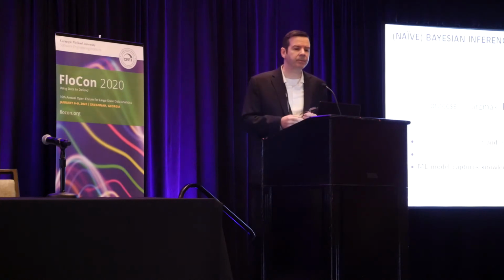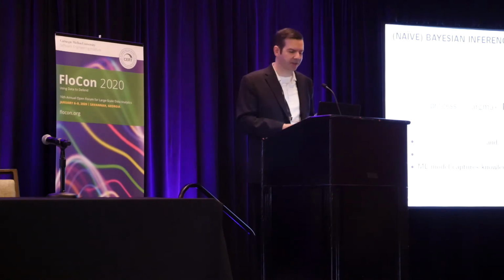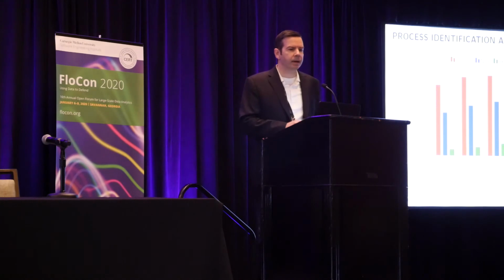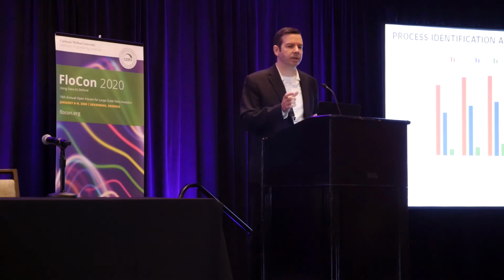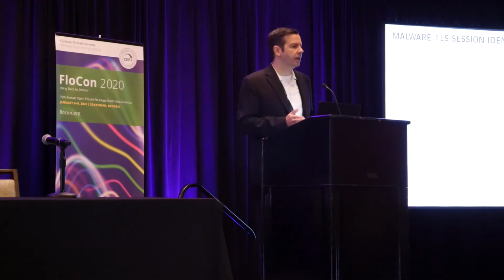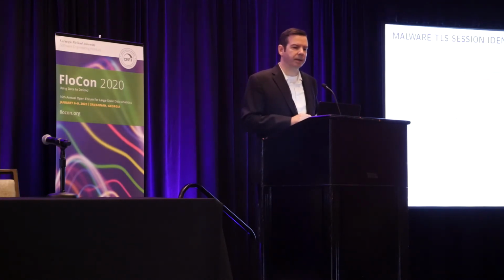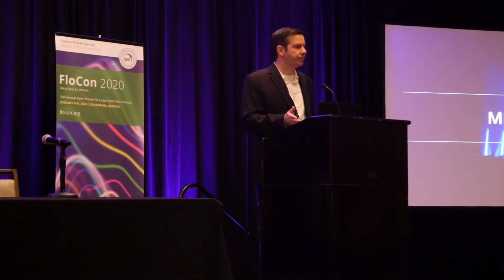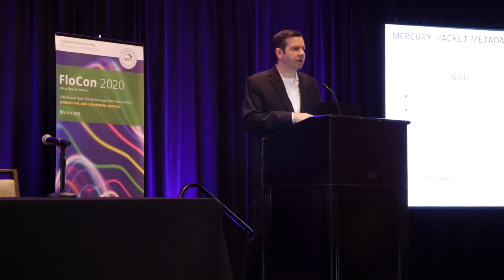Bayes at 10 Gbps: Identifying Malicious and Vulnerable Processes from Passive Traffic Fingerprinting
SPEAKER
David McGrew; Fellow, Cisco

As network monitoring techniques have evolved in response to the rise of encrypted traffic, protocol ﬁngerprinting has become an essential component of network defense. While exact-match ﬁngerprinting of TLS clients is now widespread, it is too imprecise to use for process identiﬁcation. To more reliably determine the process associated with a session, we applied inferencing based on naïve Bayes to ﬁngerprints and destination information, using equivalence classes of destinations derived from auxiliary data. Our implementation of the packet capture and inferencing uses Linux TPACKETv3 and can identify processes on 10+ Gbps enterprise internet connections. This system detects many interesting categories of processes, including malware, evasive applications, scanners, and obsolete and vulnerable software. As it is based  on an interpretable machine learning model, its ﬁndings are readily understandable and it can adapt to different prior probabilities. In this presentation, we describe our inferencing system and its implementation, our results in applying it to real-world traffic, and open issues in this technology area. We also review the data and open source software that we published to demonstrate this capability.